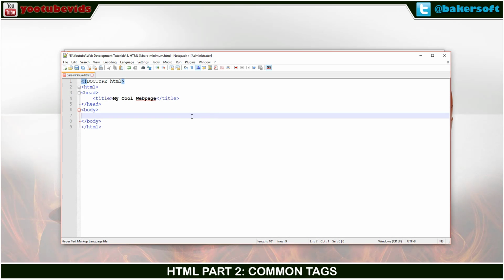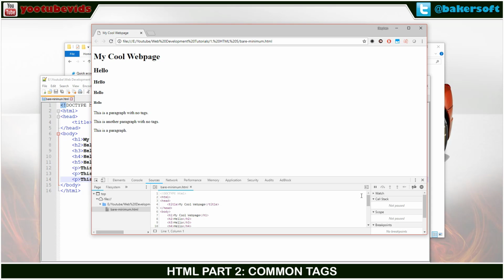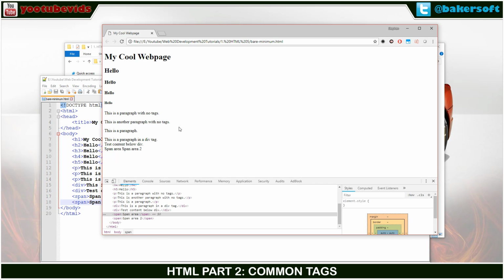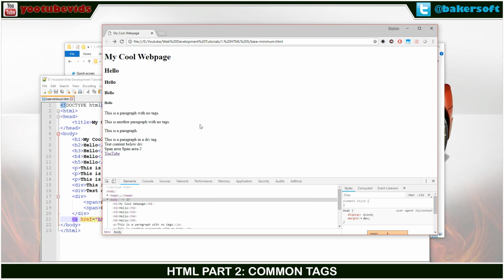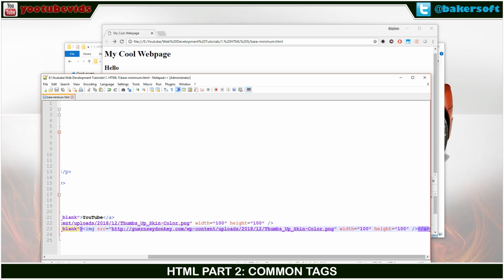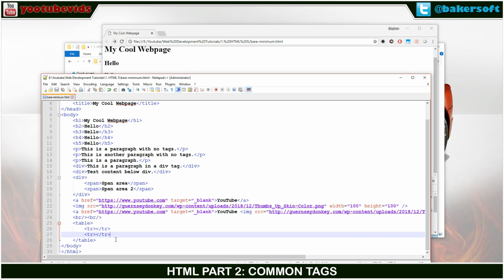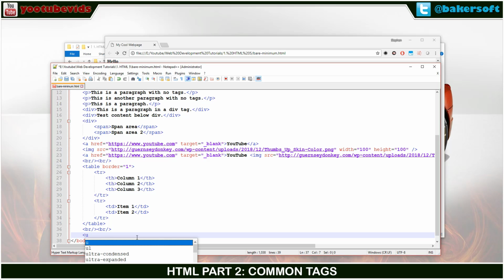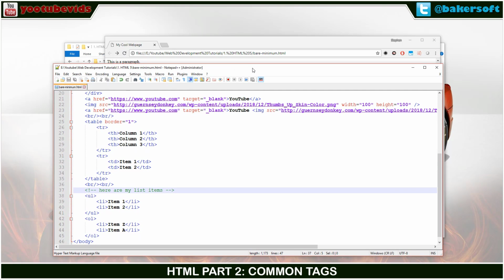HTML Part 2: Common Tags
In the first video in the series, we are going to learn what HTML is, who is responsible for the language and we are going to create our very first HTML document!

Be sure that you watched the previous video first to ensure you didn't miss something we build on in this video.

Want to show your support for the channel? Please disable ad block tools while watching my videos.